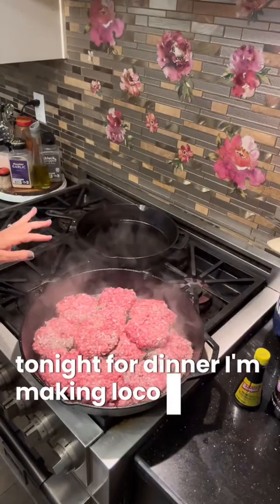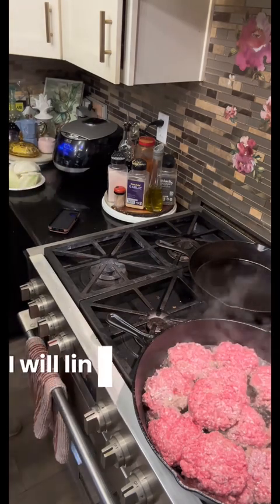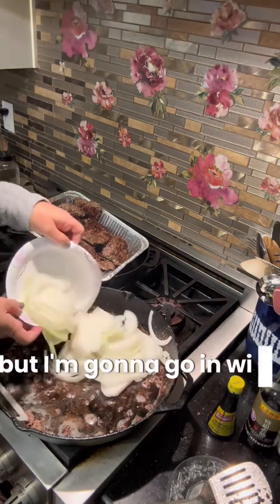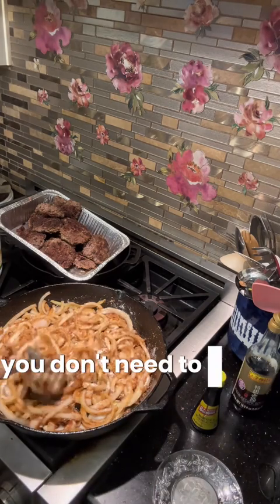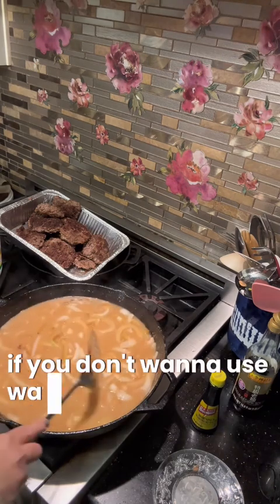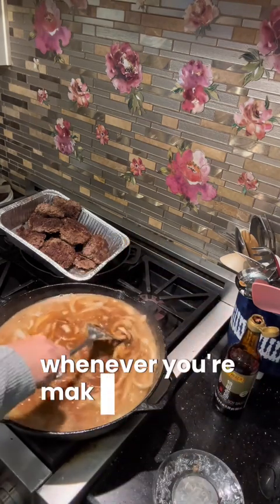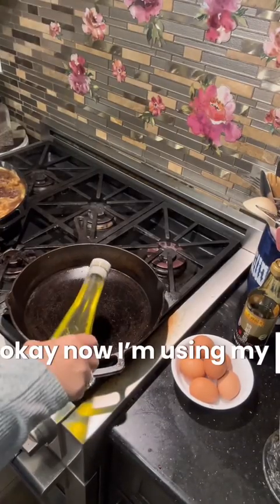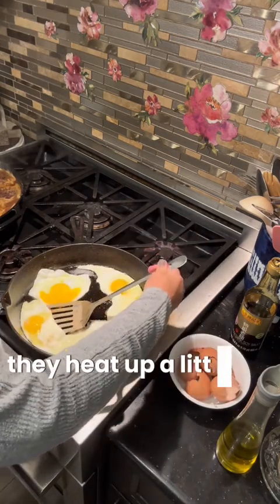Making loco moco